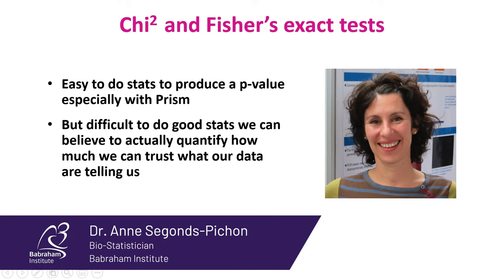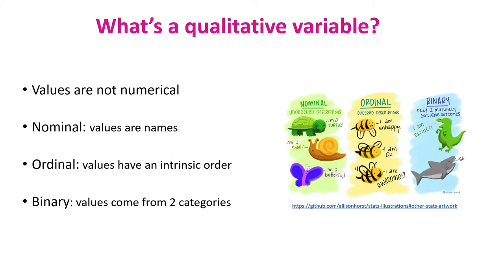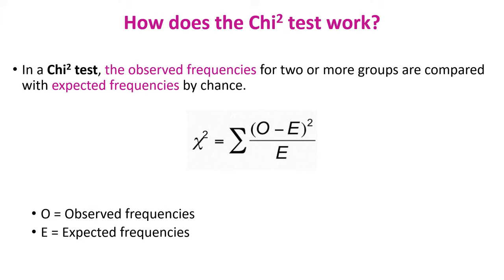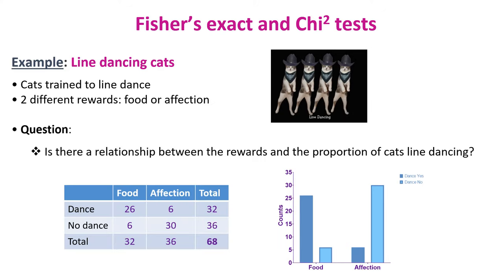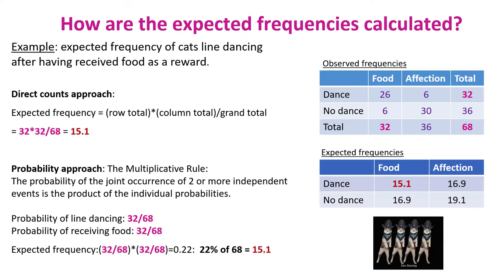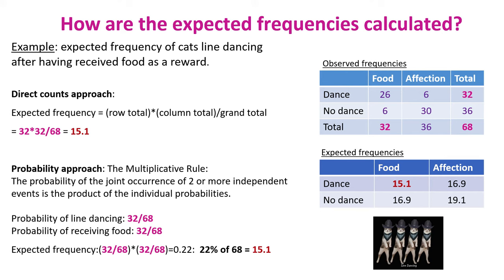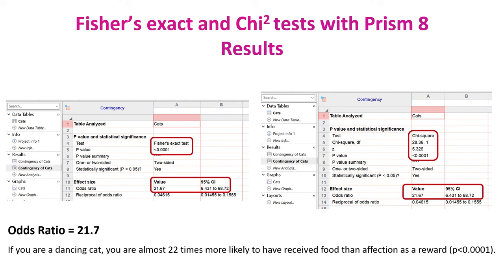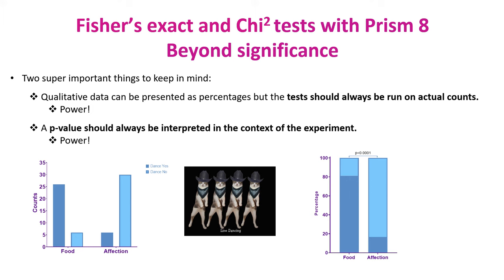Understanding Chi-Square and Fisher's Exact Tests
Running a Chi-square or Fisher’s exact test will help you determine whether or not there is a significant difference between two proportions. However, there are a few questions you should consider answering before running each test.

- The difference between a Chi-square and Fisher’s exact test
- How the Chi-square and Fisher’s exact tests work

This video is part of the Graphpad Statistics Bootcamp series on Prism Academy, presented by Dr. Anne Segonds-Pichon, Bio-Statistician at the Babraham Institute.